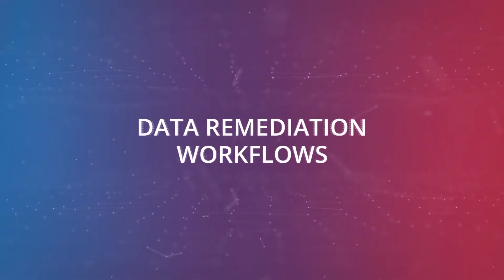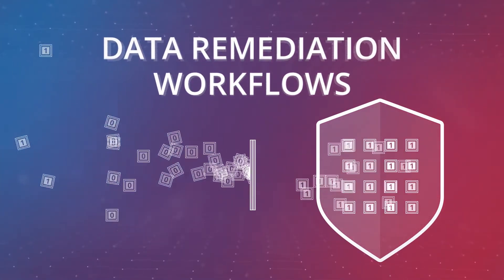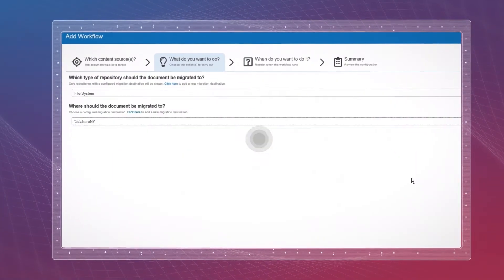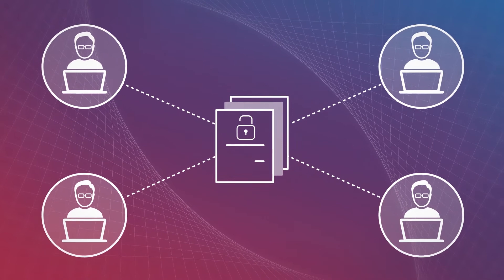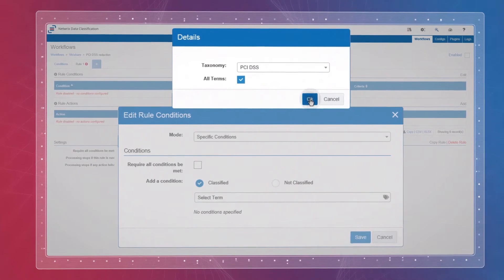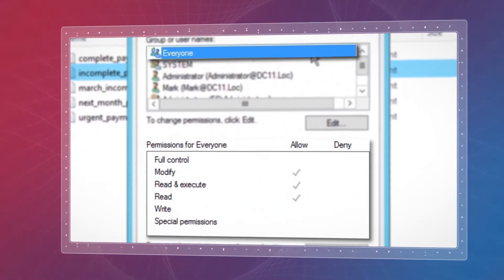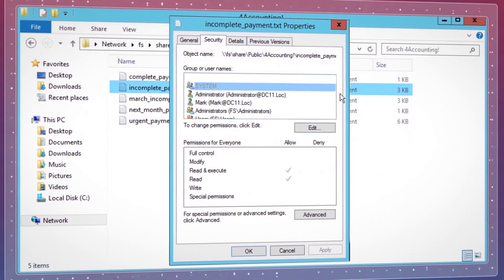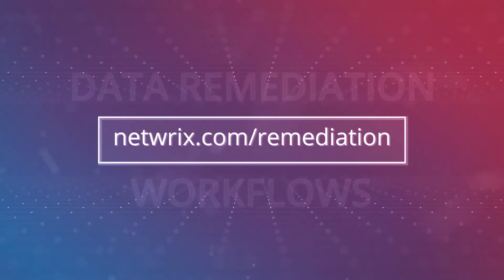Netwrix Data Remediation Workflows - Overview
New Data Remediation Workflows functionality, available in Netwrix Data Classification, enables you to reduce the exposure of critical and regulated data by automatically moving it to a quarantine area, redacting regulated pieces of information from it and removing excessive permissions to it.

With business users creating and sharing data across dynamic and complex environments all the time, it’s getting harder to protect critical and regulated information from data breaches.
Introducing Data Remediation Workflows. This new Netwrix functionality enables data security teams to build an automatic remediation process to reduce the exposure of sensitive data, saving months of manual work. Let’s see it in action.

• A sensitive document sometimes pops up in unsafe locations. You can build a workflow that will automatically move it to a designated quarantine area and send you a notification email about the event, so you can quickly take action regarding newly discovered sensitive data.
• Sometimes you might need to make files available for particular users, yet hide sensitive information they are not supposed to see, such as credit card data or national insurance numbers. You can design a workflow that will automatically detect and redact specific sensitive content from files as they are being moved, while keeping the rest of the data intact to ensure continued employee productivity.
• Suppose a global security group like Everyone has rights to read or modify sensitive data. You can establish a workflow that will remove those rights to reduce your attack surface area, and then watch for any new excessive permissions that might be granted and automatically remove them before they can be misused.

to learn more about how Data Remediation Workflows can help you reduce the exposure of sensitive data.